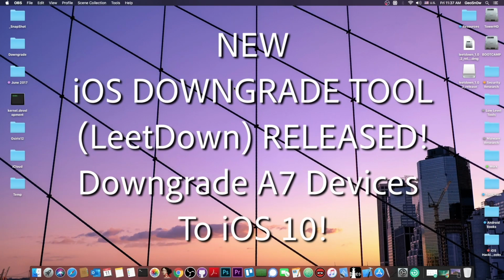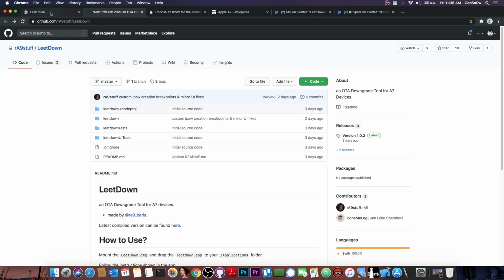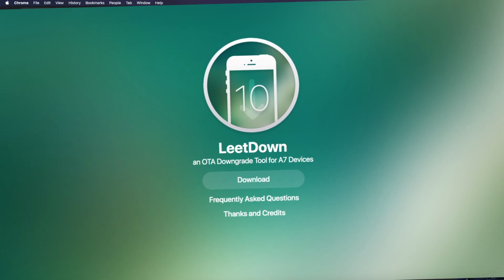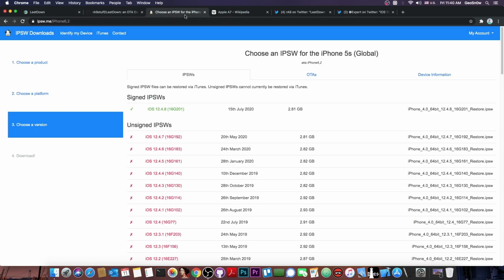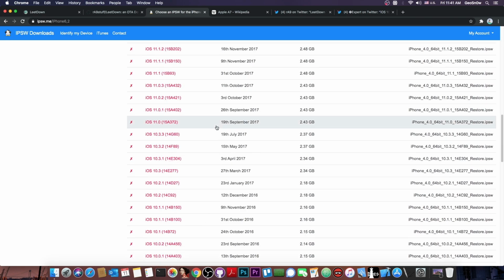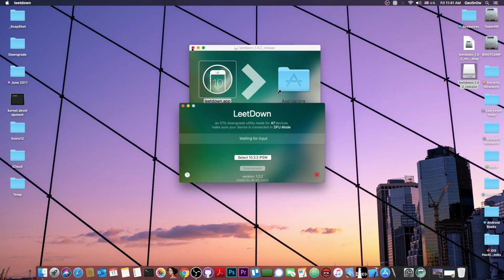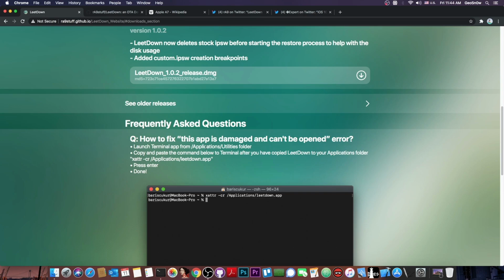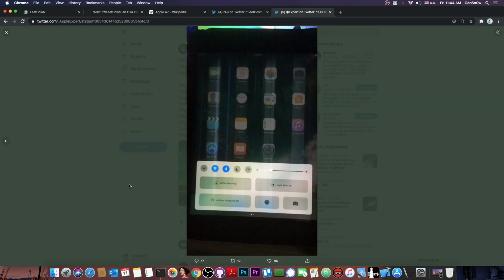NEW iOS DOWNGRADE Tool RELEASED! Downgrade iOS 12 to iOS 10, Etc. (LeetDown Downgrade Tool For A7)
Today we're discussing LeetDown, a brand new iOS OTA Downgrade tool released by developer rA9. The tool is capable to downgrade A7 devices from say iOS 12.4.1 to iOS 10.3.3, etc. If your devices run slow on iOS 12 and it doesn't feel as fast as it used to be, a downgrade to iOS 10 using LeetDown would do wonders.

LeetDown is a downgrade tool powered by the CheckM8 BootROM exploit, and it is therefore very powerful. It requires the device to be put in DFU mode for the iOS downgrade procedure to take place and it requires an iOS 10.3.3 iPSW file (easily obtainable for free). The tool is made to be very easy to use for beginners so basically, anybody can achieve a downgrade. Right now, LeetDown is only available for macOS, but it does support older macOS versions like Sierra and High Sierra (maybe even El Capitan). Right now only A7 devices are supported (iPhone 5S, iPad Air, etc.)

~ GeoSn0w